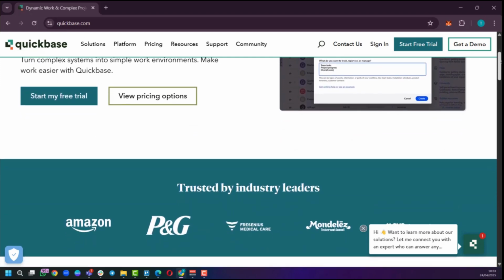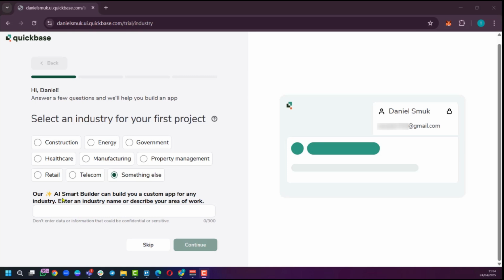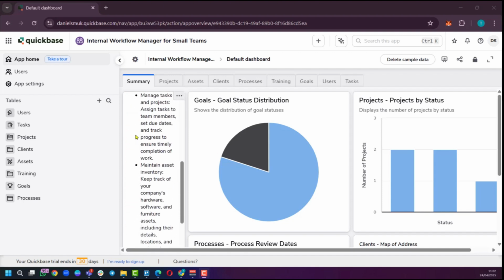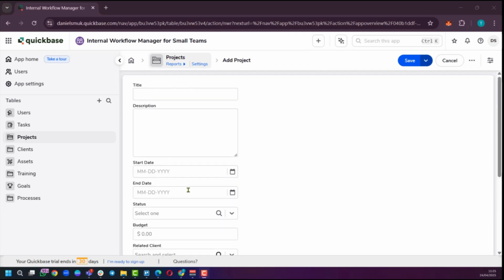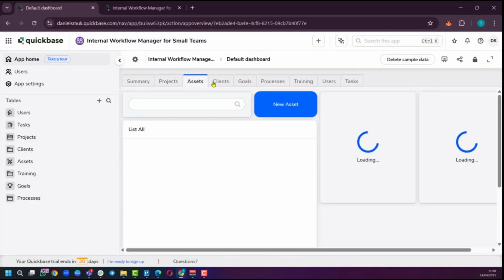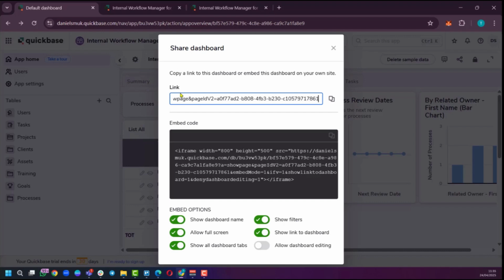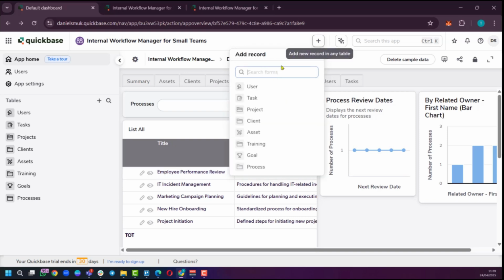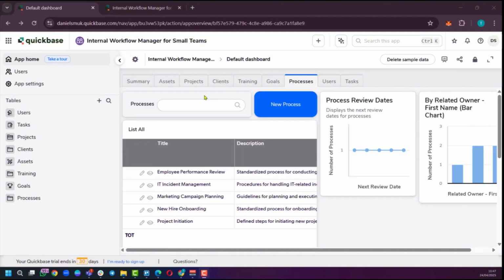COMPLETE Quickbase Tutorial: How to Use Quickbase Step by Step!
This complete Quickbase tutorial is a step-by-step guide on how to use Quickbase, perfect for beginners and new users. Learn how to build custom apps, manage workflows, and organize data with Quickbase’s no-code platform. We’ll show you how to create tables, set up relationships, automate tasks, and collaborate with your team—all in one place. Whether you're managing projects, tracking inventory, or streamlining operations, this tutorial walks you through everything you need to get started. The new version of Quickbase comes with improved features and a more intuitive interface, which we’ll cover in detail. No coding skills required—just follow along and start building powerful business tools today. Take full control of your data and processes with this hands-on Quickbase training.